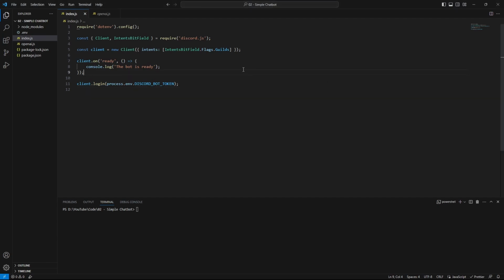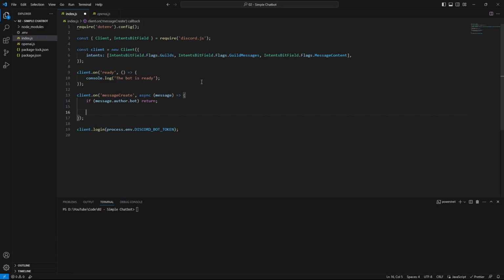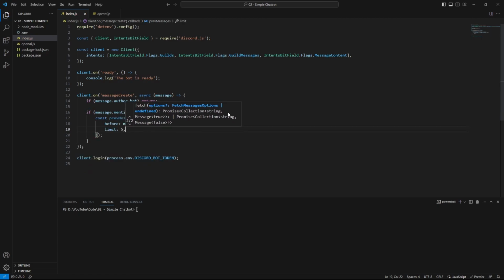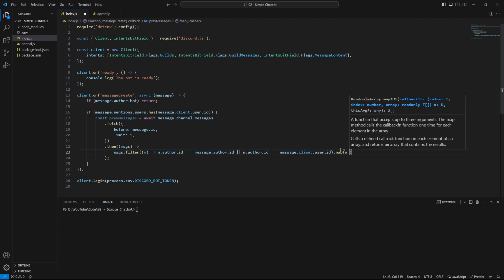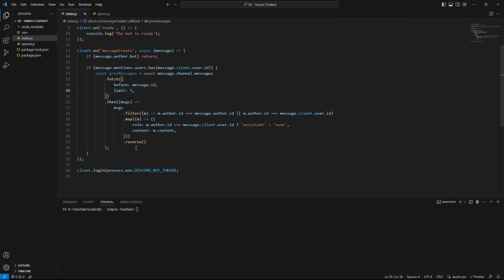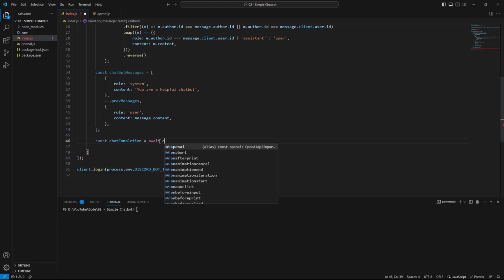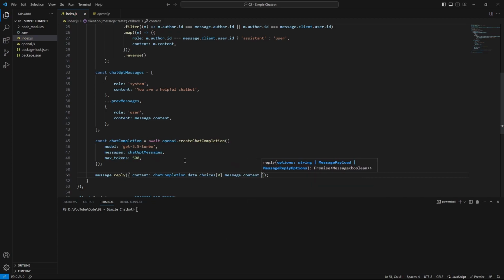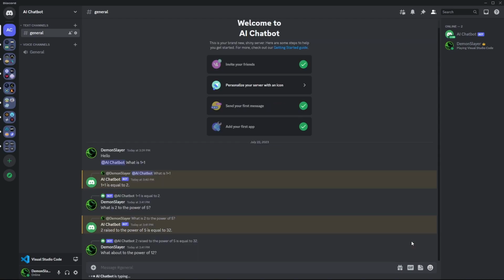DISCORD AI CHATBOT 2023! - 02 Simple Chatbot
Learn how to create an AI chatbot that responds to you using ChatGPT and Discord!